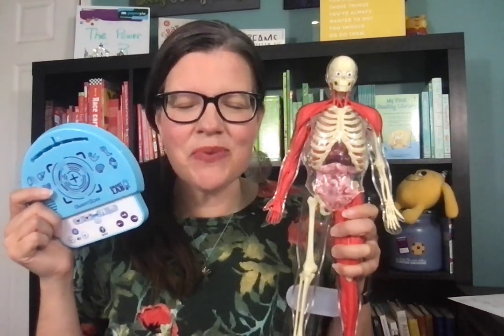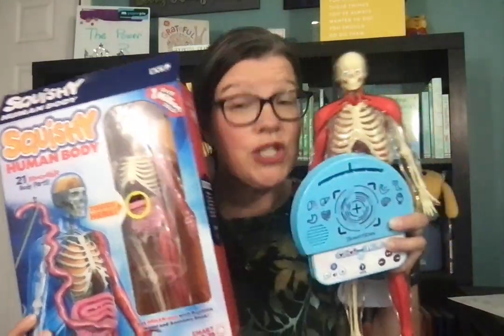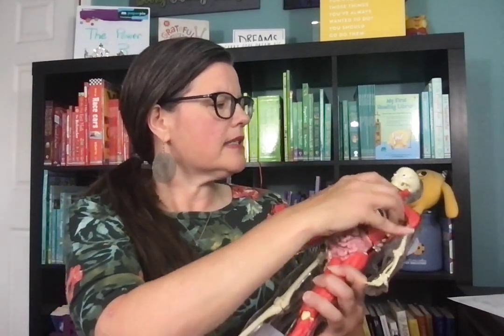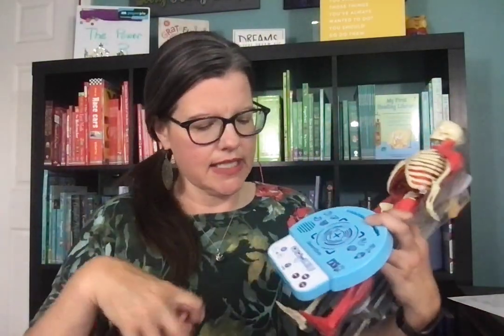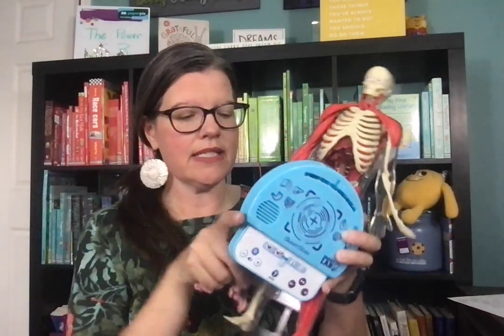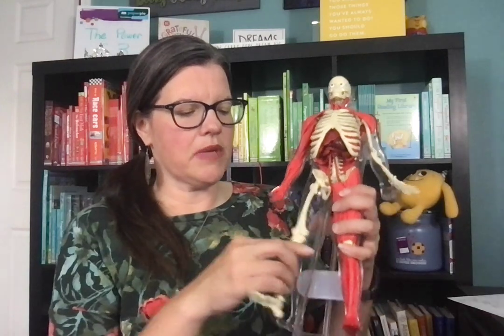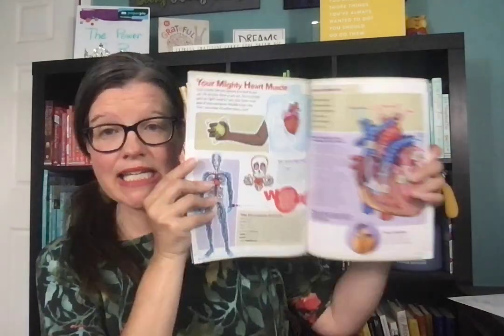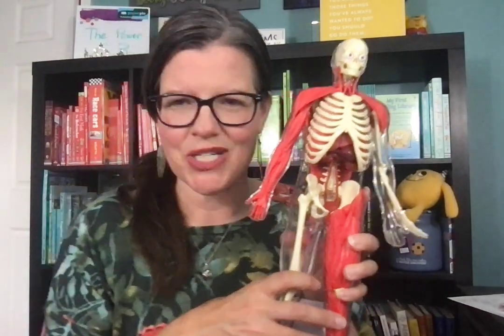Ultimate Squishy Human Body from PaperPie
One of the new companies that PaperPie represents is SmartLab Toys! I'm so excited about the NEW Ultimate Squishy Human Body! It has an electronic learning component to make diving in to the human body a memorable learning experience! This will be stellar for my Classical Conversations Cycle 3 families!